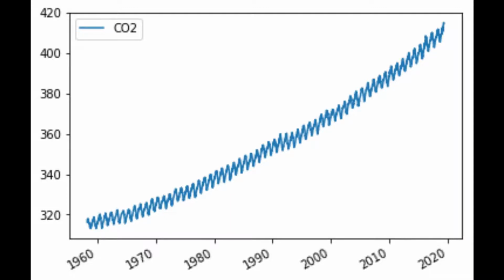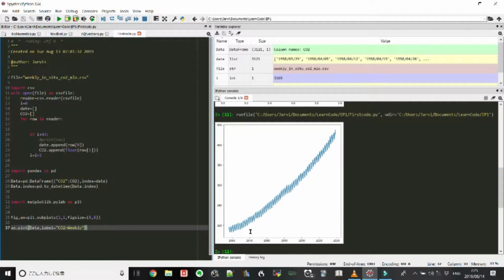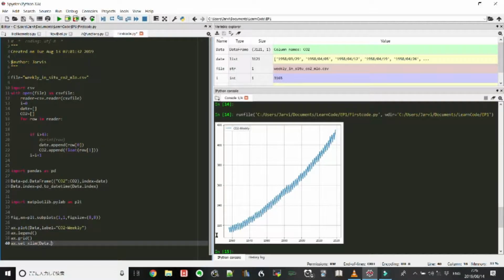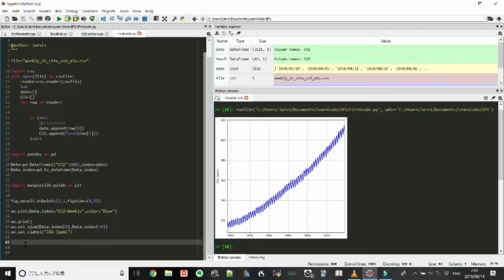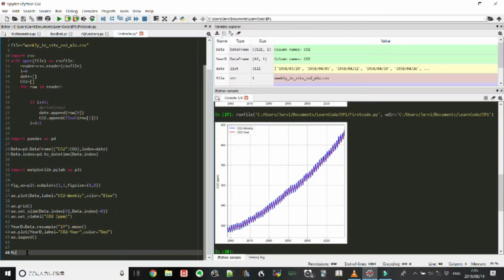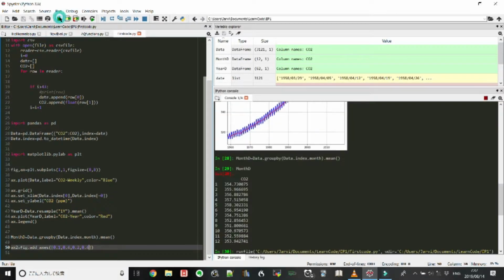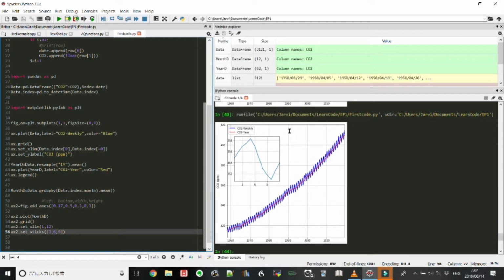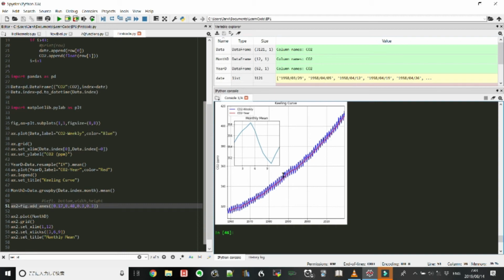Code Climate EP2 Keeling Curve part2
Code Climate EP2 Keeling Curver part 2